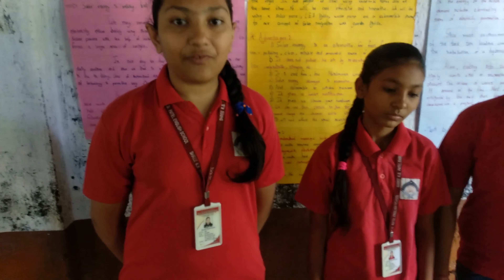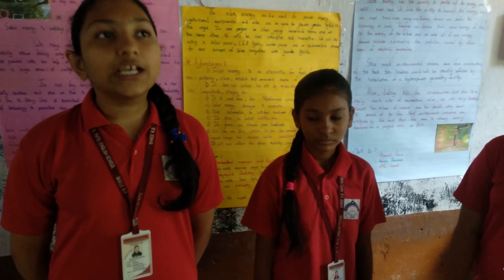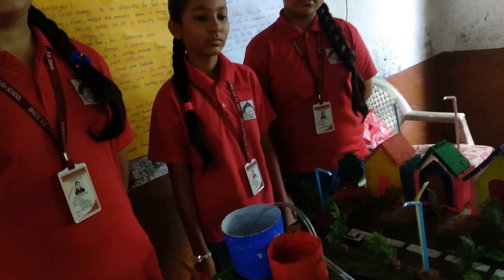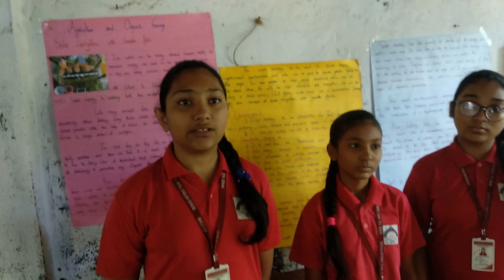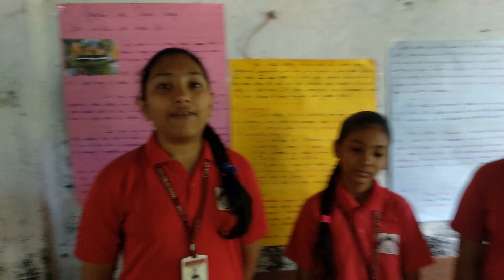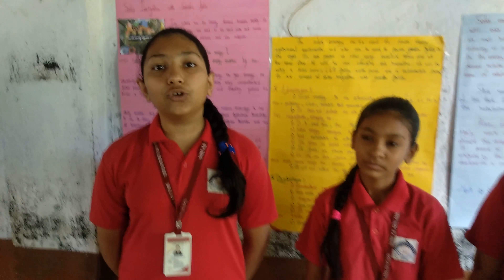solar energy || kb patel english medium school vyara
Solar energy is radiant light and heat from the Sun that is harnessed using a range of ever-evolving technologies such as solar heating, photovoltaics, solar thermal energy, solar architecture, molten salt power plants, and artificial photosynthesis.
It is an important source of renewable energy and its technologies are broadly characterized as either passive solar or active solar depending on how they capture and distribute solar energy or convert it into solar power. Active solar techniques include the use of photovoltaic systems, concentrated solar power and solar water heating to harness the energy. Passive solar techniques include orienting a building to the Sun, selecting materials with favorable thermal mass or light dispersing properties, and designing spaces that naturally circulate air.
The large magnitude of solar energy available makes it a highly appealing source of electricity. The United Nations Development Programme in its 2000 World Energy Assessment found that the annual potential of solar energy was 1,575–49,837 exajoules . This is several times larger than the total world energy consumption, which was 559.8 EJ in 2012.
In 2011, the International Energy Agency said that "the development of affordable, inexhaustible and clean solar energy technologies will have huge longer-term benefits. That meant solar energy.

મિત્રો. જ્ઞાનશાળા Gujaratiનાં Facebook pageને Like કરો .આ link પર clikc કરો. મિત્રો અને સ્નેહીઓ જોડે share કરો. આભાર.